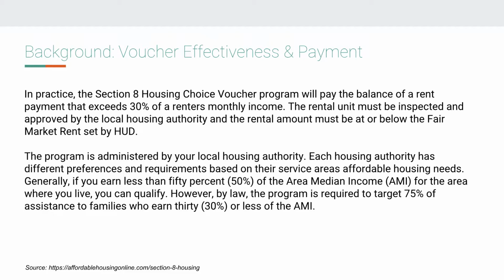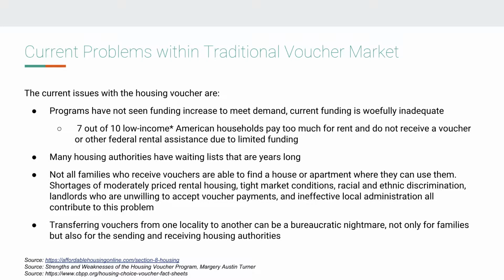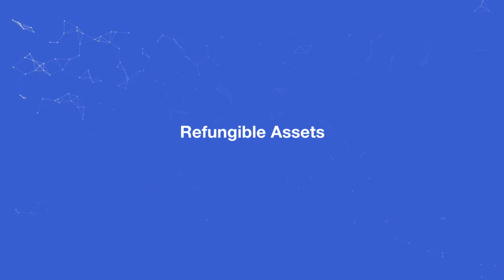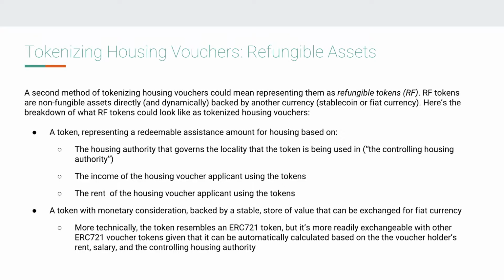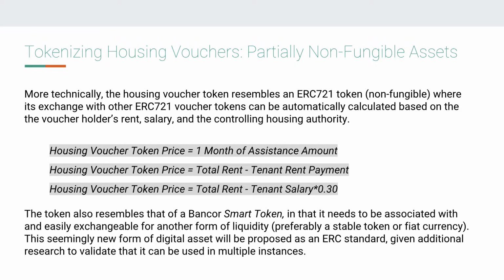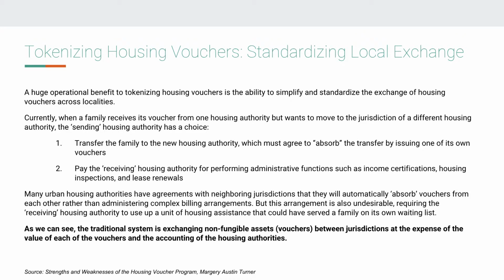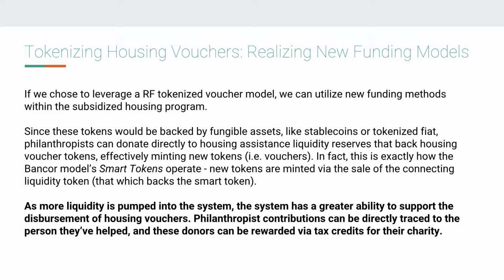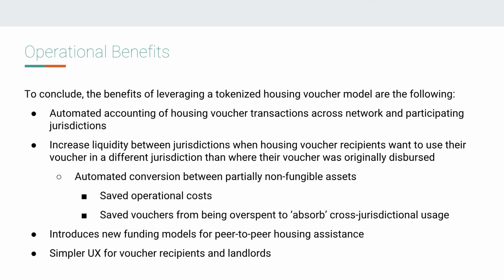Tokenized Housing Vouchers - TokenWork Series 01 - Robby Greenfield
The TokenWork Crypto-economic Research Series from ConsenSys features presentations from blockchain experts & thought leaders about promising token models and crypto-economics concepts, ranging from idea to implementation.

In this video, Robby Greenfield, discusses Tokenized Housing Vouchers and Food Stamps—Re-Fungible Assets in Social Services.

To learn more about Crypto-economic Research and see the rest of the TokenWork Series,